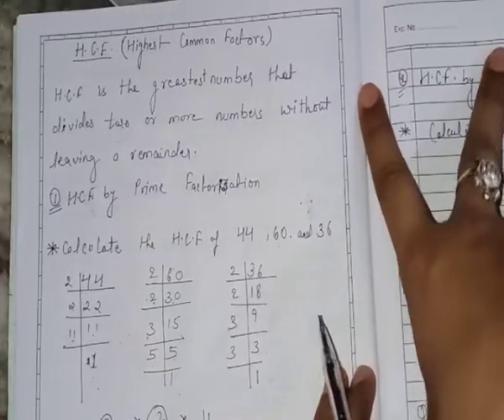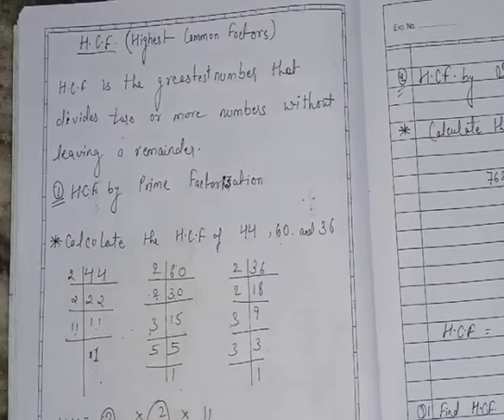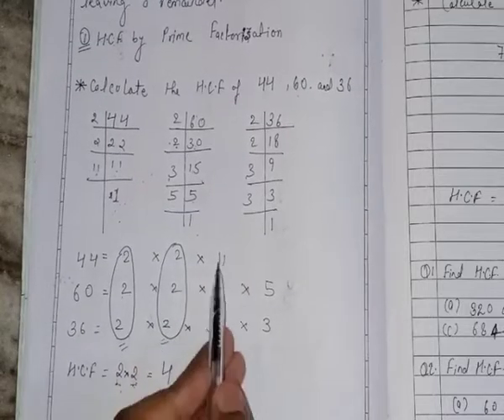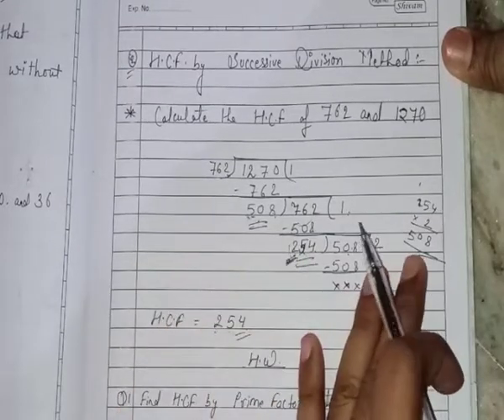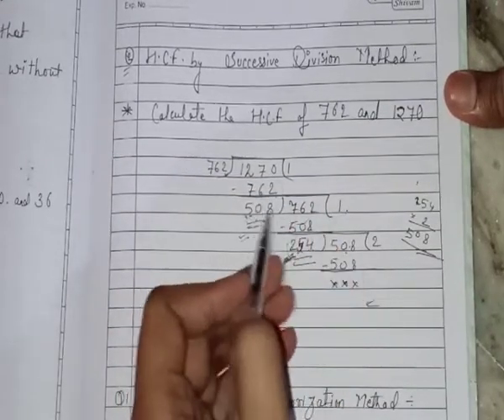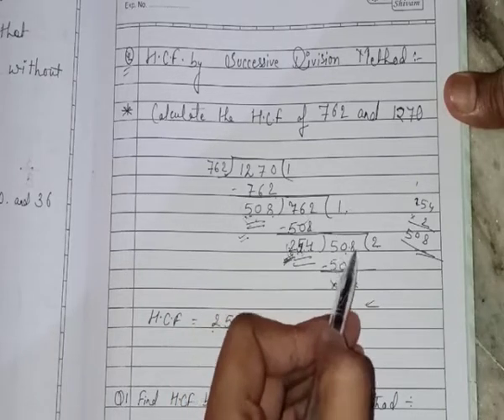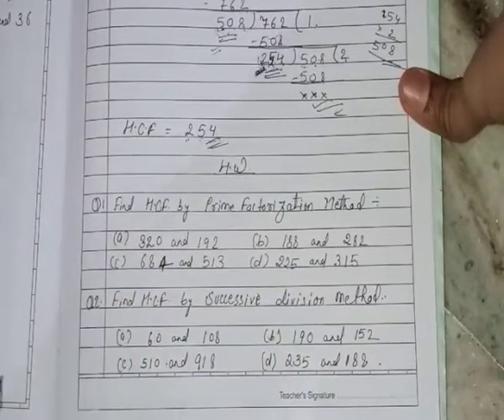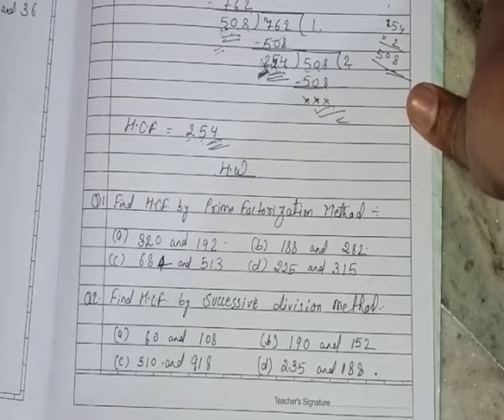MLZS JHANSI CLASS 5 Mathematics Factors and Multiples Lecture 4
MLZS JHANSI CLASS 5 Mathematics Factors and Multiples Lecture 4 By Mohit Sir